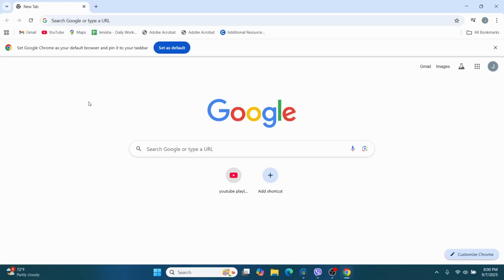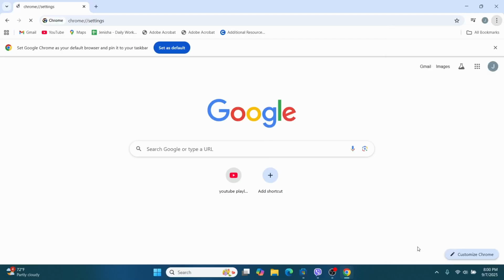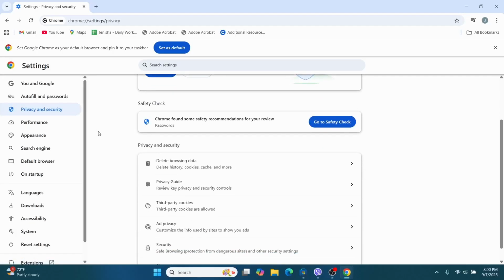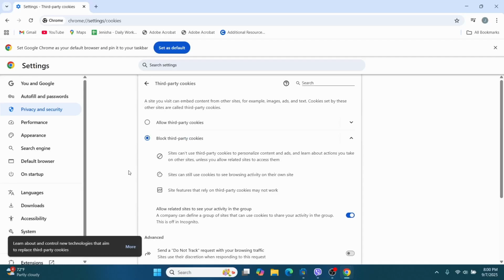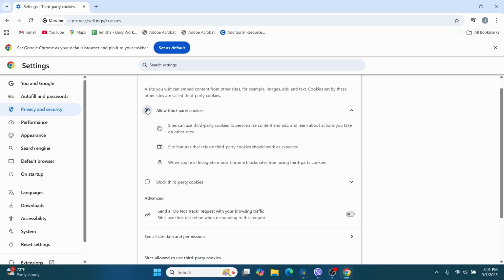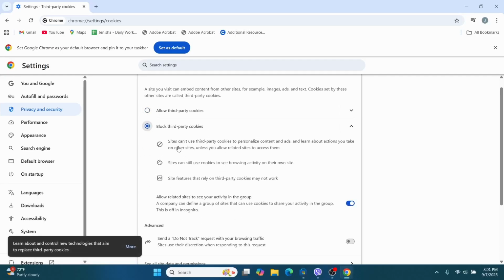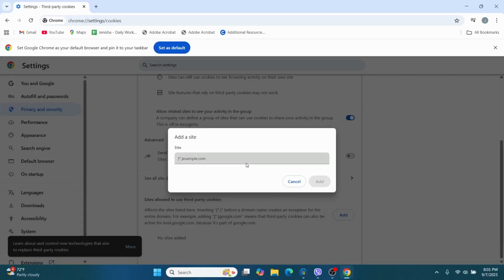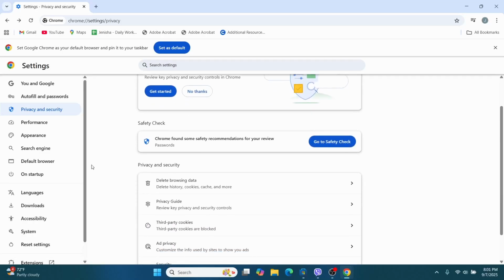How to Enable Cookies on Google Chrome on Windows 10/11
How to Enable Cookies on Google Chrome on Windows 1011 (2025)! Want to enable cookies on Google Chrome for your Windows 10 or 11 device? This video will guide you through the steps on how to enable cookies on Google Chrome quickly and easily. Whether you're asking, "How do I turn on cookies in Chrome?" or need help with the settings, this tutorial has you covered. Learn the steps to manage your cookies and improve your browsing experience. Watch now to see how you can enable cookies on Google Chrome on Windows 1011 today!

Timestamps:

00:00 How to Enable Cookies on Google Chrome on Windows 1011
00:10 How Do I Turn On Cookies in Chrome?